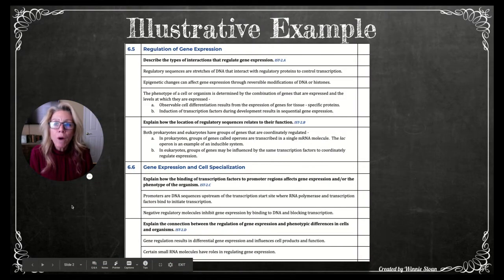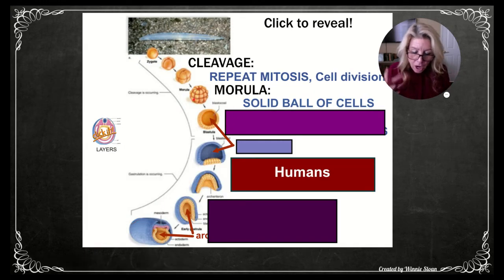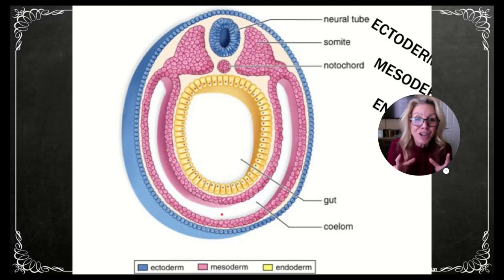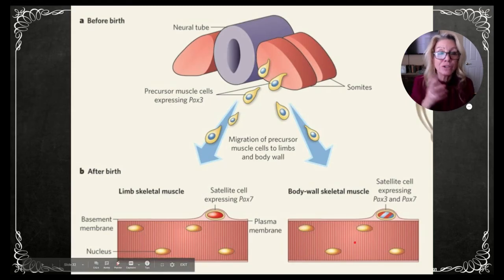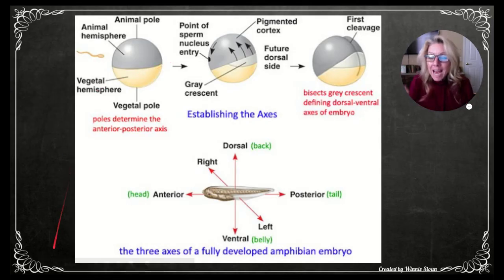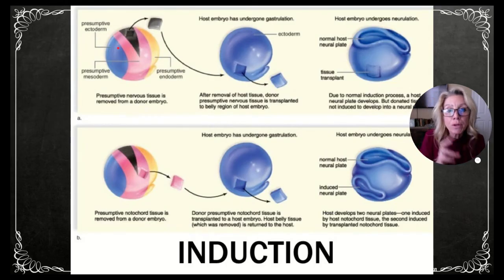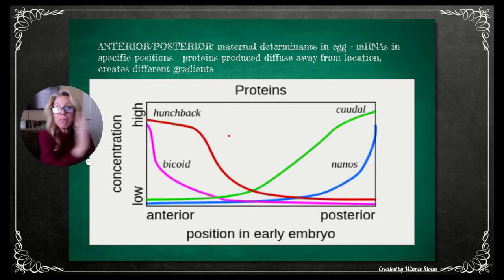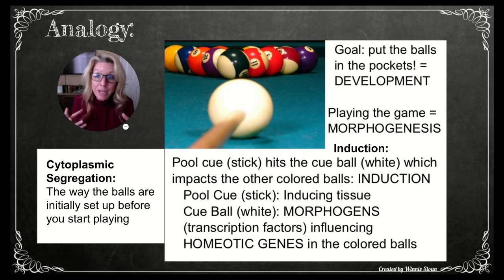APBio Ch. 42: Development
This video is an illustrative example of control of gene expression and cell specialization (AP 6.5-6). We briefly discuss the process of fertilization and then discuss the "What" (developmental stages) and the "How" (cytoplasmic determinants, induction, apoptosis) of development.  Including morphogens, developmental potential and HOX genes.

Here is the link to my student's Group Shared Notes that includes a link to the Google Slides I used during this presentation